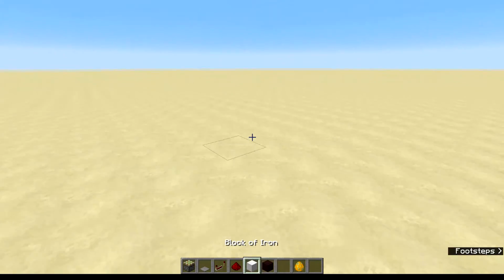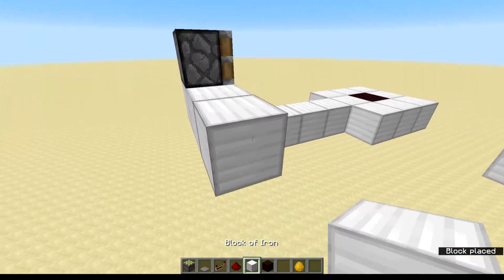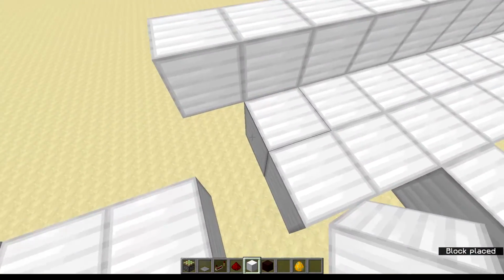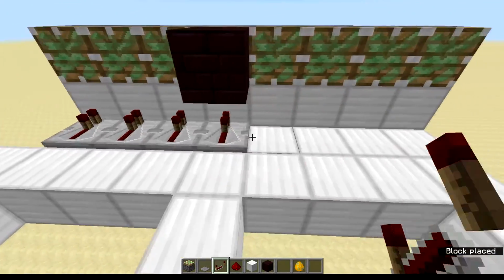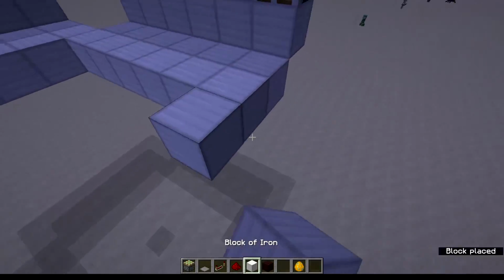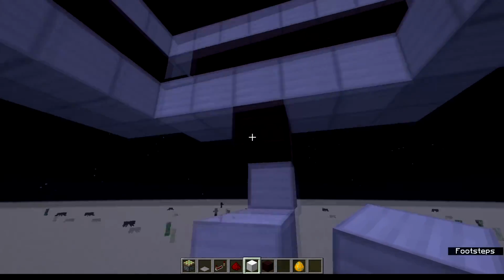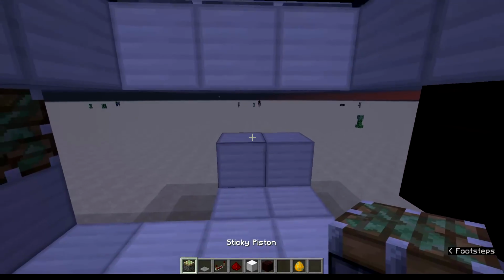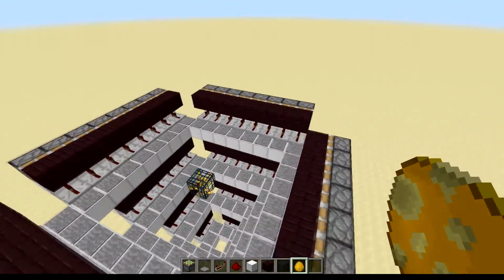[Tutorial] Minecraft 1.10 - Blaze Hopper!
Add me on LINE! (ID: smokyxseresuta)